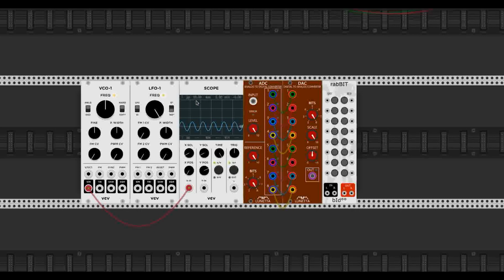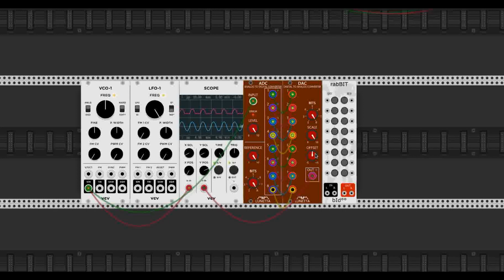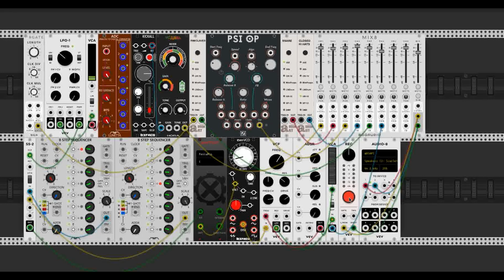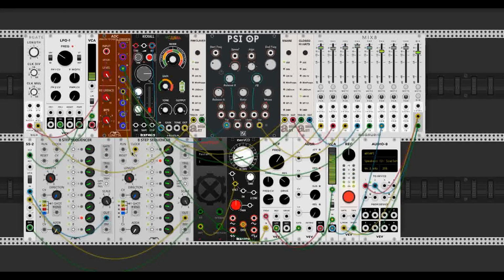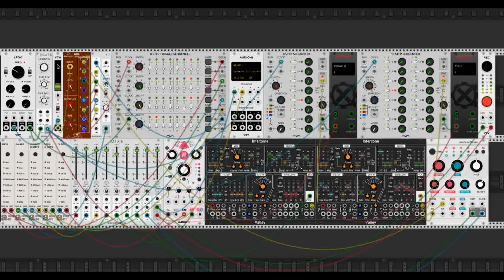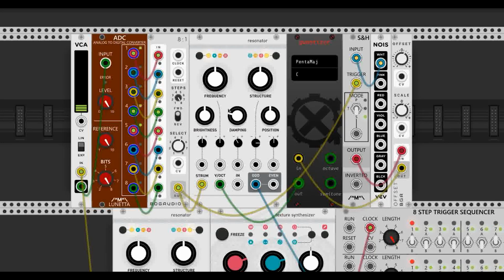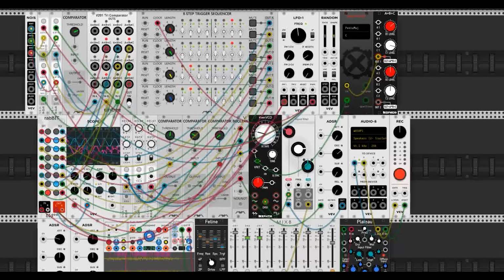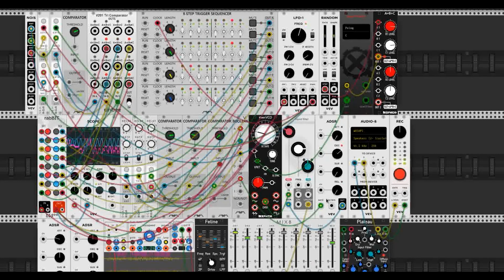Generative Music in VCV Rack Tutorials: Using Digital Bits to Generate Rhythm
Hey guys, took the summer off because I didn't have access to my computer, but now I'm back! This is a video detailing two methods dealing with digital bits in order to generate rhythm and gates for your patch. One method uses an Analog to Digital Convertor, the other a bit manipulator/bit masker.

Hope you enjoy the video! Let me know what other topics you'd like me to cover in VCV, modular, synthesizers, generative music, etc.

0:00 - Intro
0:30 - What is an ADC?
7:44 - ADC Drum Patch #1
13:18 - ADC Drum Patch #2
16:59 - ADC Synth Patch
19:30 - Bit Mask Patch